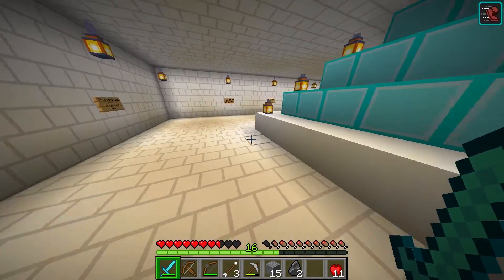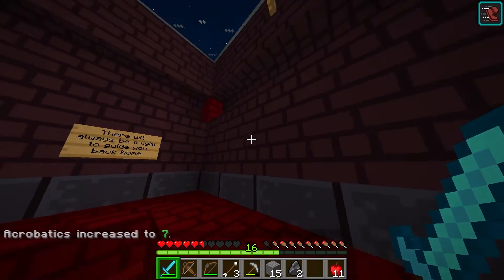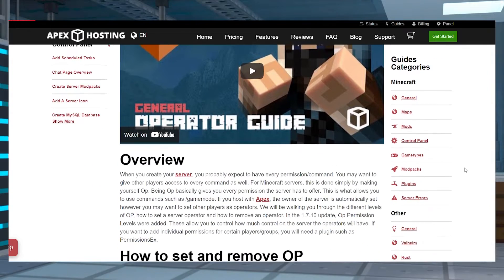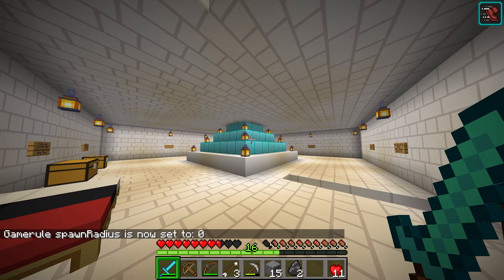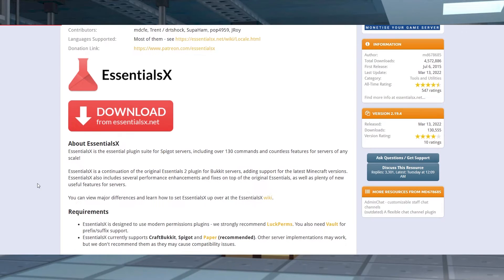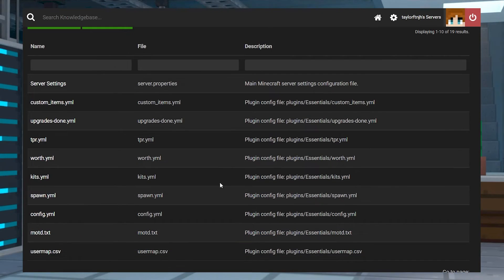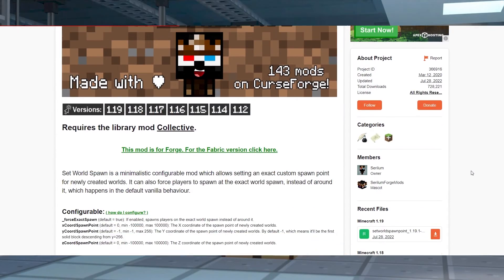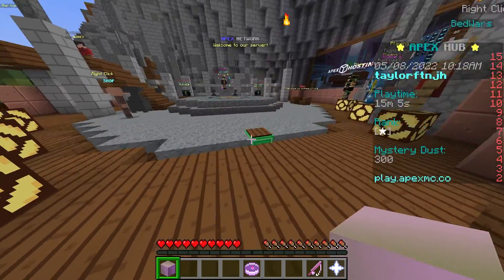How to Set a Spawn Point in Minecraft (Servers & Singleplayer)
Want to set a spawn point in Minecraft for players, shops, farms, or minigames? 🌍 This guide covers vanilla commands, plugins like EssentialsX, and mods to give you full control over your spawn location in Minecraft!

What You'll Learn in This Video:
✔ How to Set a Spawn Point in Vanilla Minecraft 🏡
✔ How to Use Plugins Like EssentialsX for Custom Spawns 🔄
✔ How to Configure Spawn Points with Mods ⚙️
✔ Troubleshooting Spawn Issues & Common Fixes ❌

💬 What type of spawn point do you prefer—custom hub, random locations, or set points?

Setting a spawn point is essential for new and returning players. You can configure the spawn point of your Minecraft Server through multiple methods. This can be tricky if you are not familiar with setting a spawn point. This Apex Hosting guide will help you set your spawn point on your Minecraft server.

TIMESTAMPS
0:00 START
0:54 VANILLA
2:00 SPIGOT/PAPER
3:16 FABRIC/FORGE
3:42 CONCLUSION